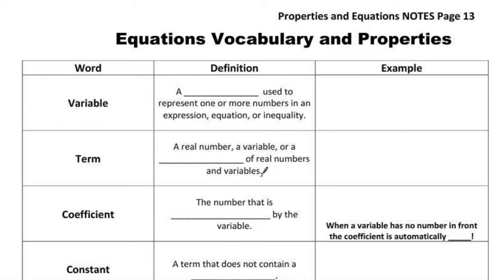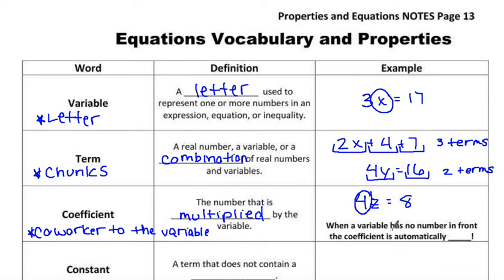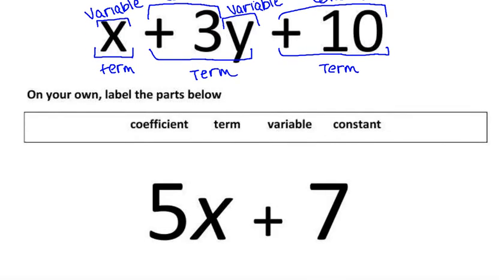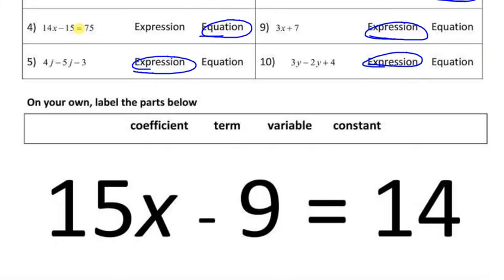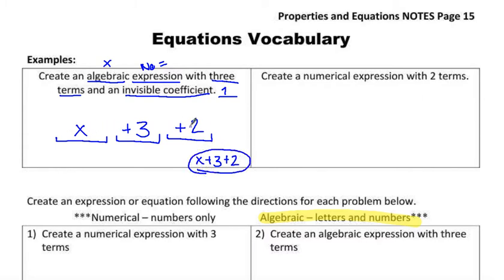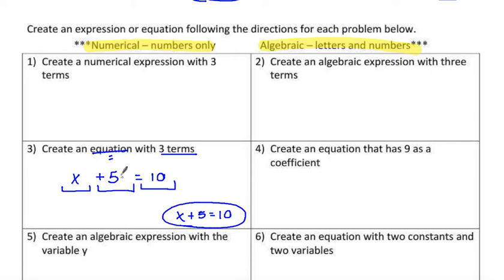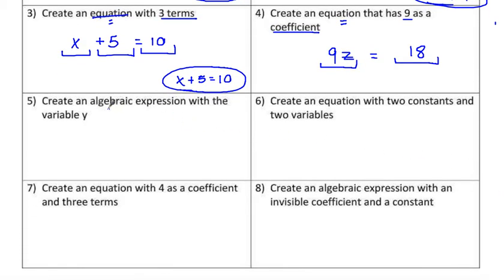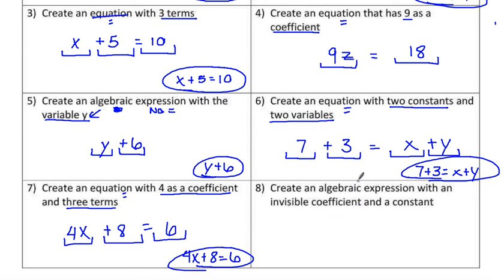16/17 M6 6-2: Video 2 Equations Vocabulary